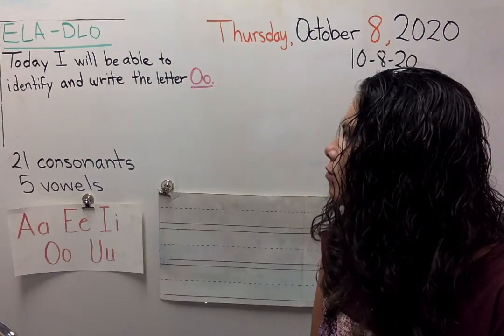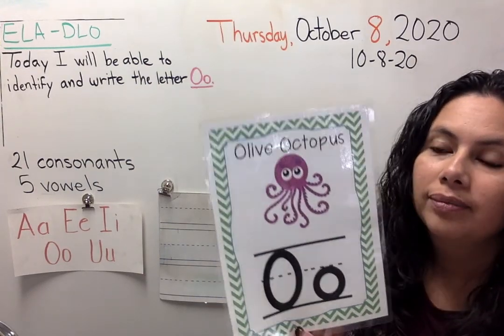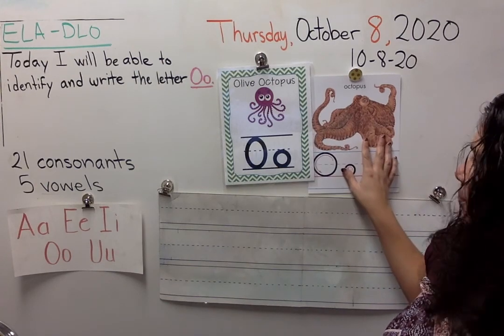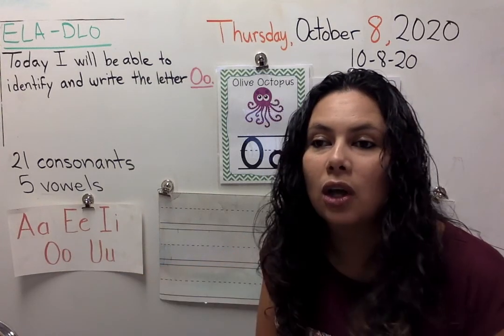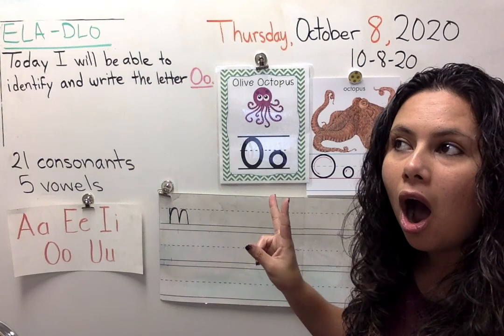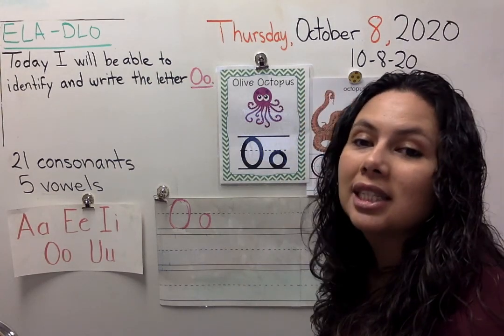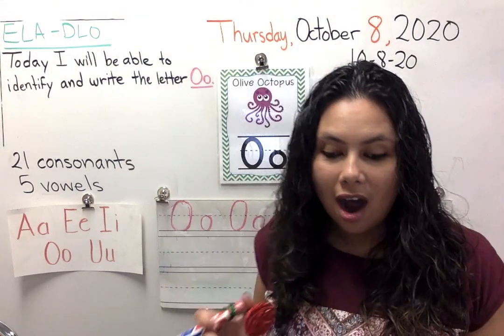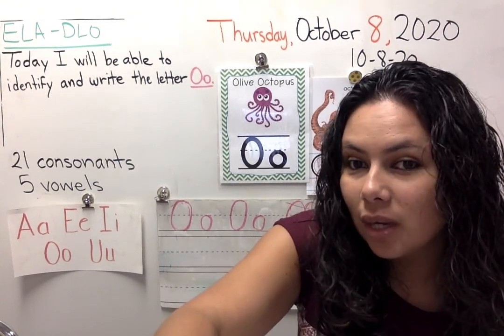Mrs Mosley Letter Oo Thur 10 7 Week 8